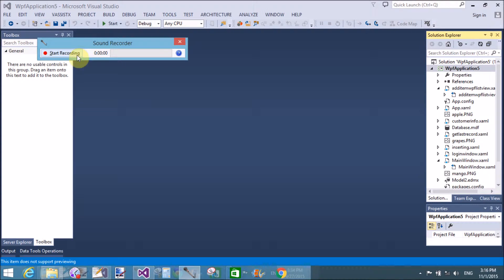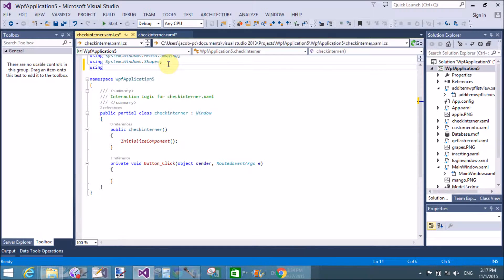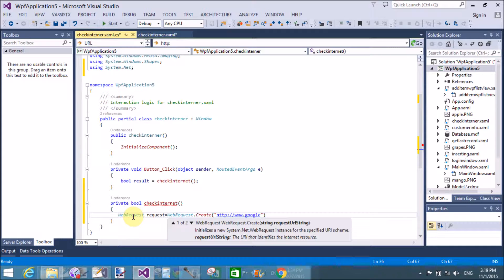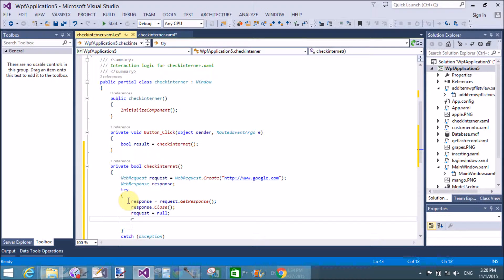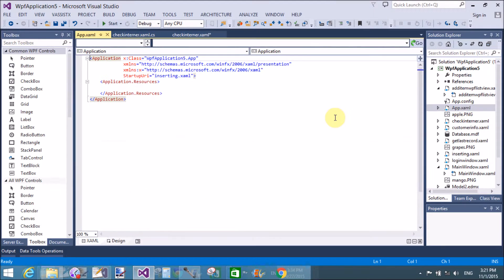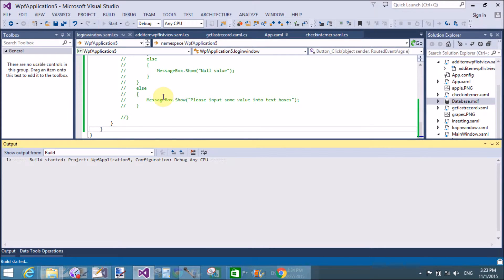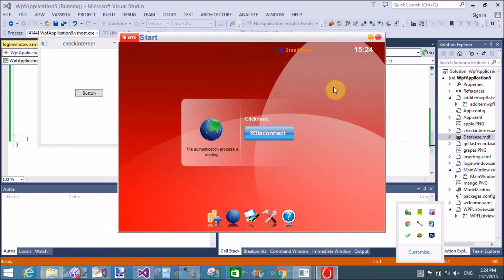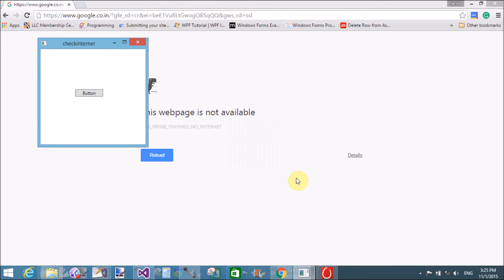Check internet connection without ping command using WPF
In this WPF video tutorial, I will show you how to check the internet status without using ping command.
--How to use System.Net namespace
--How to use WebRequest class
--How to use WebResponse class